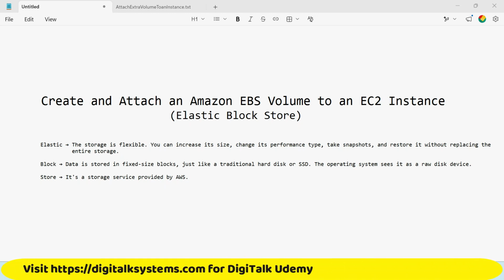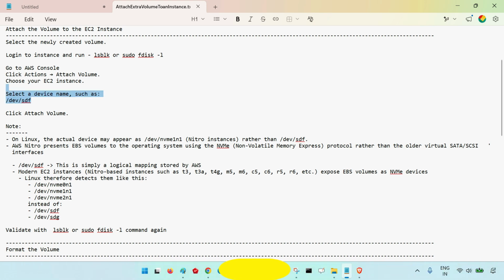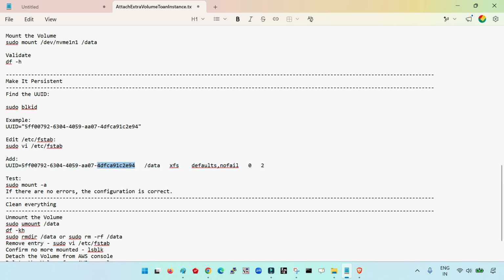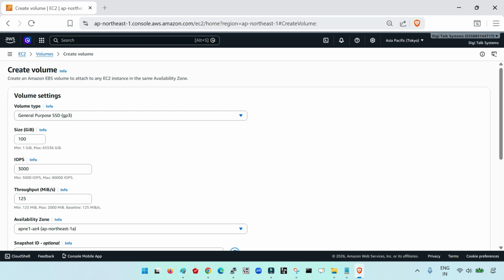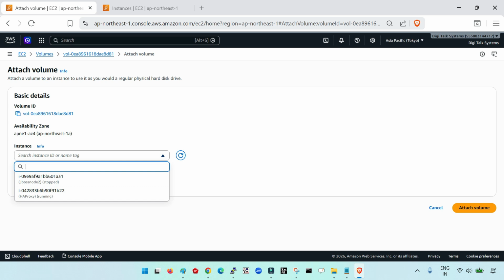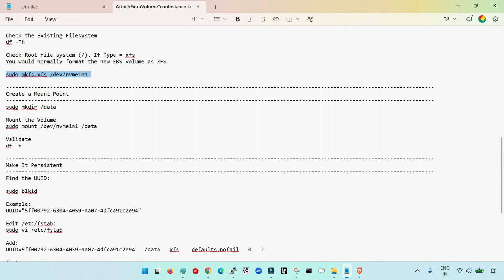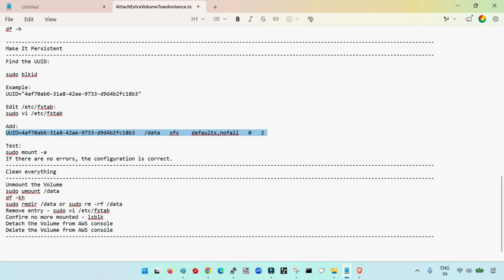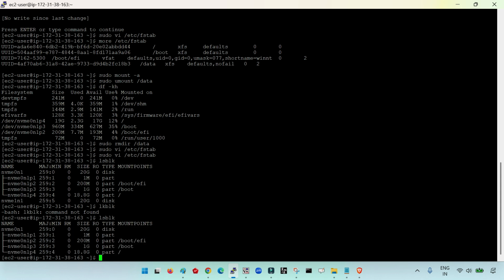AWS EBS Volume: Create and Attach an Amazon EBS Volume to an EC2 Instance, Step by Step Execution